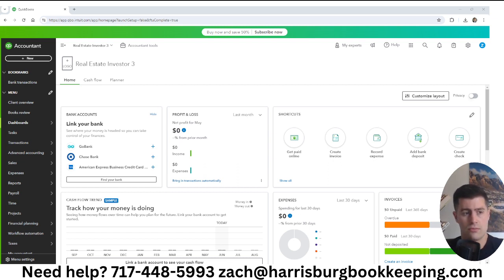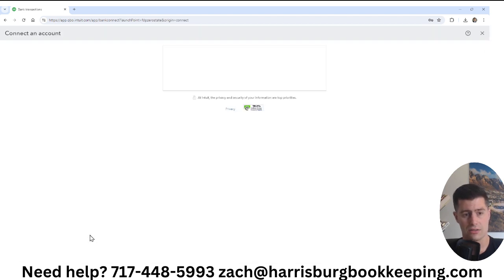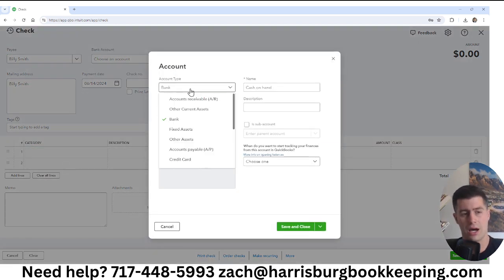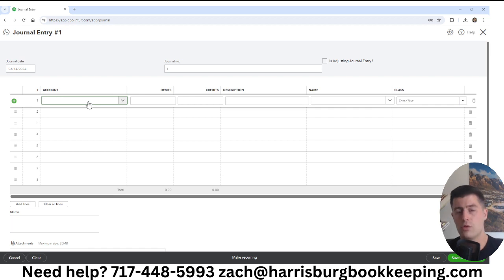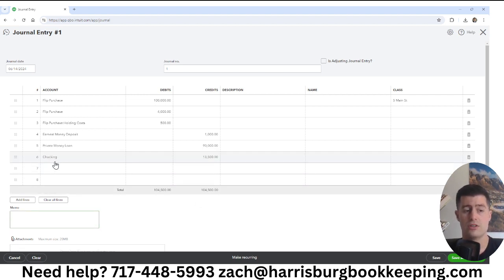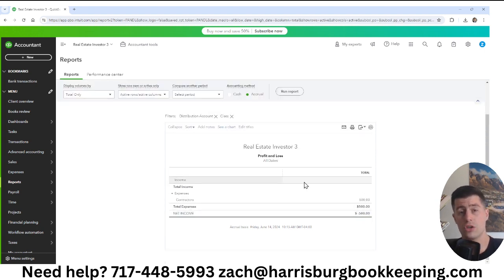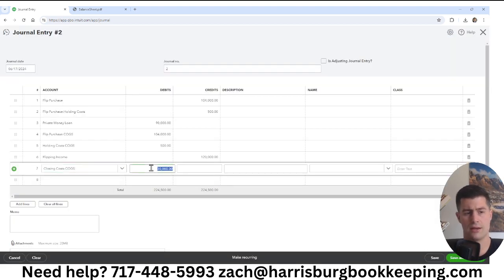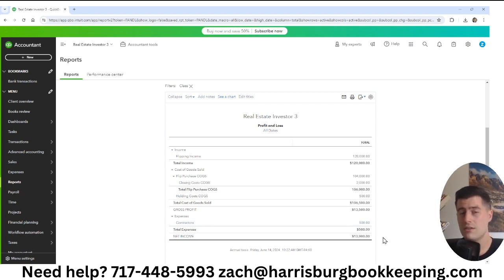How To Do Bookkeeping - Real Estate Investors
In this video, I share exactly how I learned bookkeeping with zero experience and turned it into a profitable bookkeeping business. If you like math, personal finance, Excel spreadsheets, or business in general, this video is for you.

I’ll cover how I taught myself QuickBooks Online, mastered bookkeeping fundamentals, took a QBO bookkeeping course, and partnered with a CPA to stay focused. I’ll also explain how I avoided scope creep, practiced using my personal accounts, and eventually became an expert in QBO and small business bookkeeping (no taxes, no payroll, no CFO work).

Plus, I’ll show you how learning bookkeeping became the foundation for launching my investment fund, ZIP Capital, and how marketing and sales matter just as much as accounting knowledge.

If you're thinking about starting a bookkeeping business, start today, even if you don’t feel ready.

*More videos you will definitely love:*